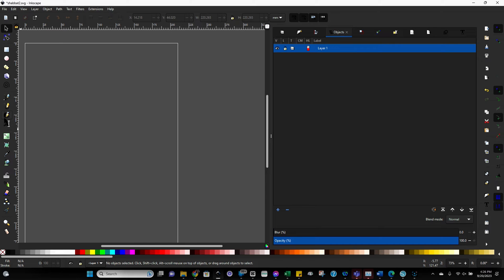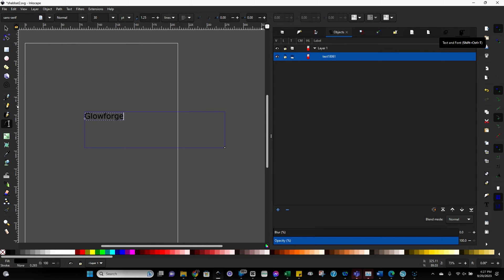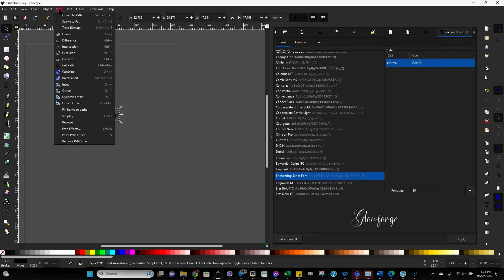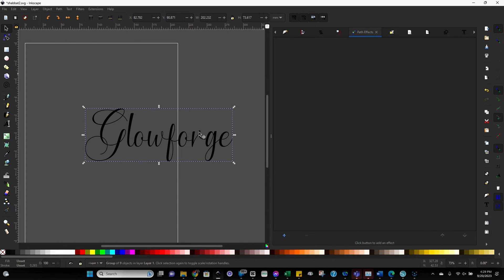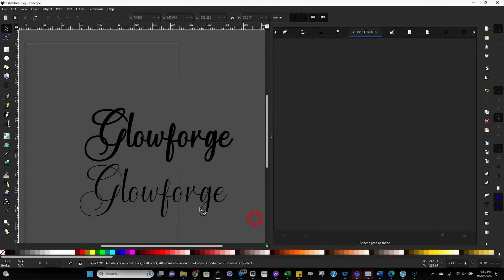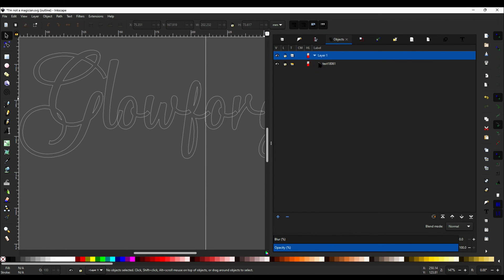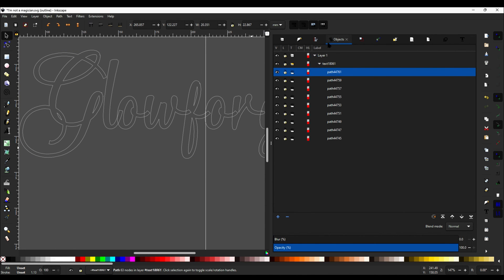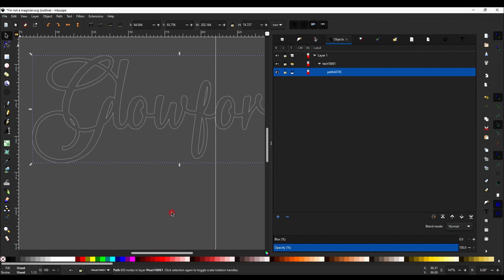Thickening Script Font in Inkscape for Cutting with Glowforge Laser Cutters or Cutting Machines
Cutting script font with a Glowforge Aura or any Laser Machine or Craft Cutter can be a challenge because sometimes the most pretty fonts are too delicate!

There's a way to fix that! Just thicken the font.

In this tutorial, I'll show you just how to do that using a free tool, Inkscape!